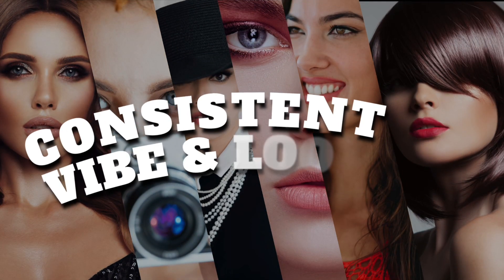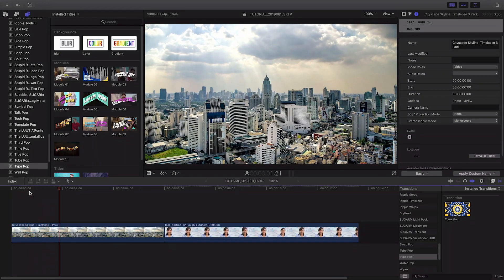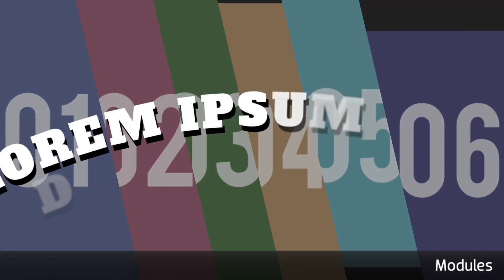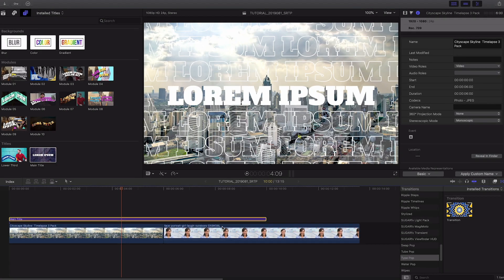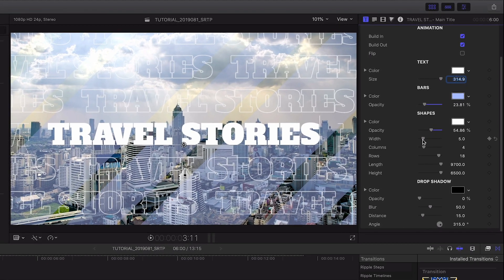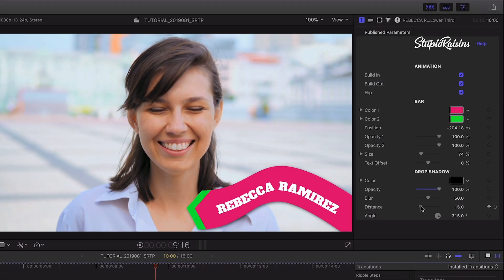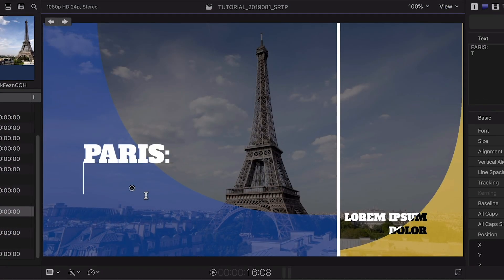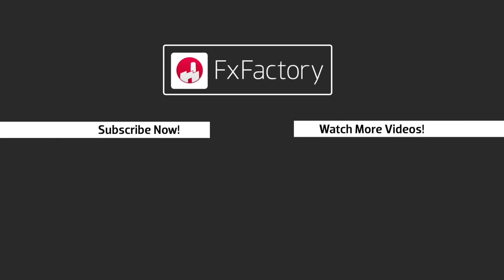Type Pop Titles for FCPX Tutorial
Type Pop is a modular pack of 16 typographic templates. It comes with 10 module titles, 3 backgrounds, 1 lower third, 1 main title and 1 transition. These themed templates are perfect for building a video with a consistent vibe and look. You can use the modules to build your perfect title sequences.